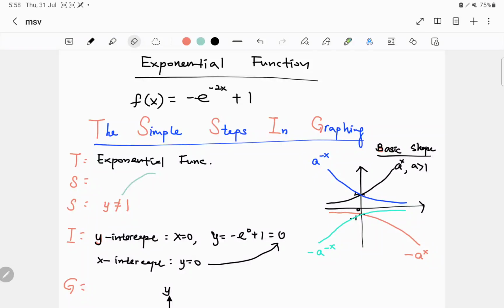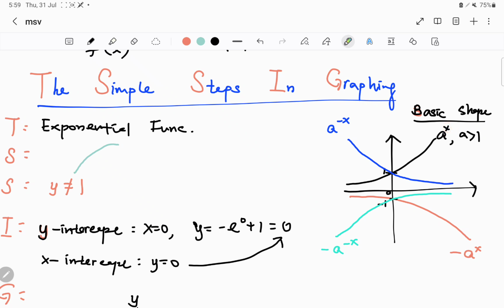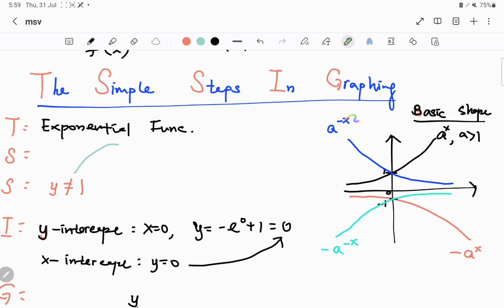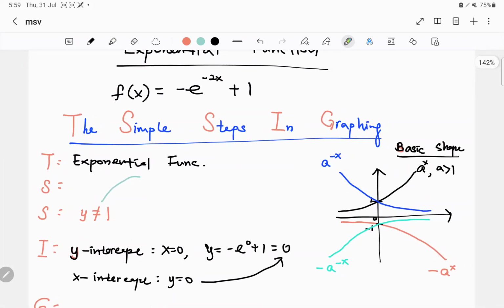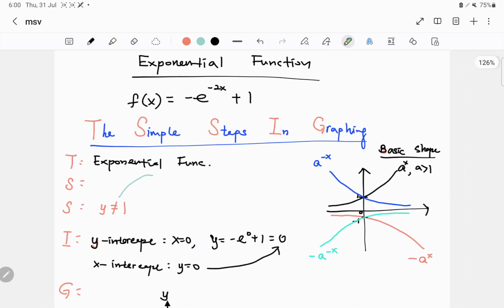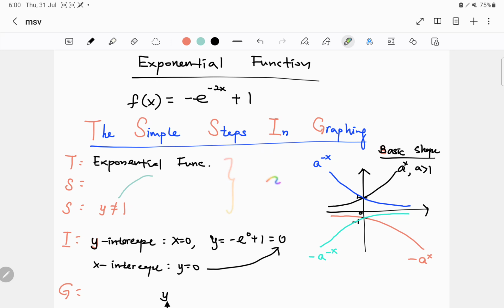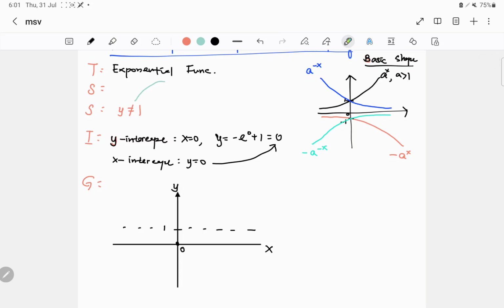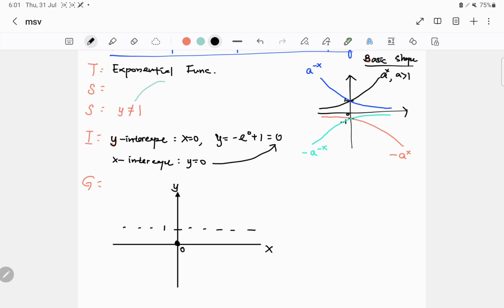Graph and Function 5 (Exponential)